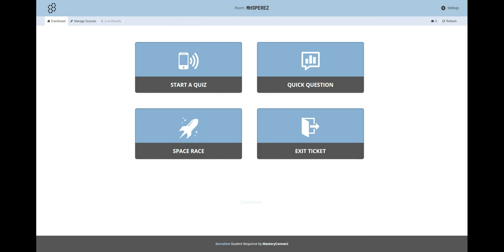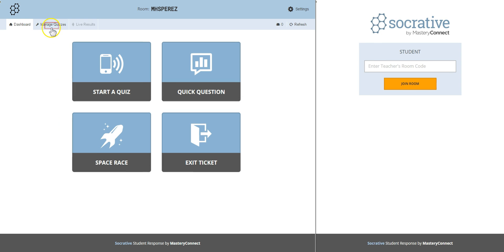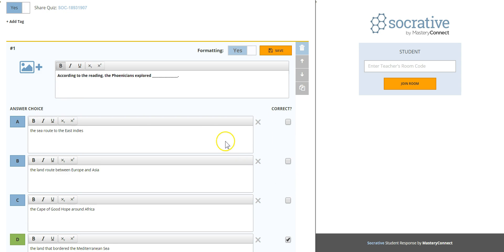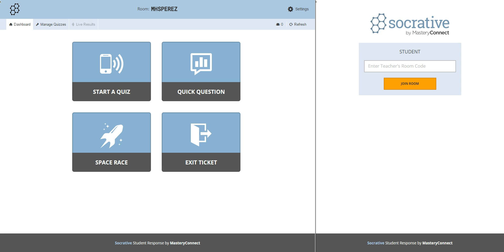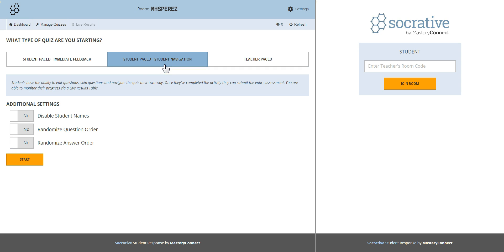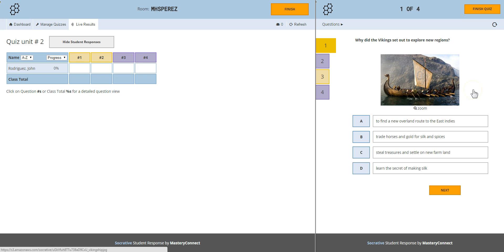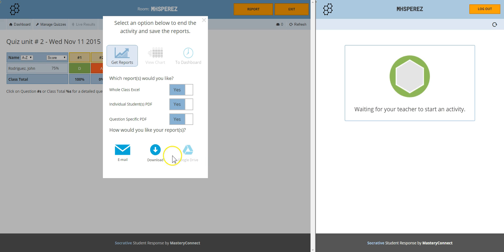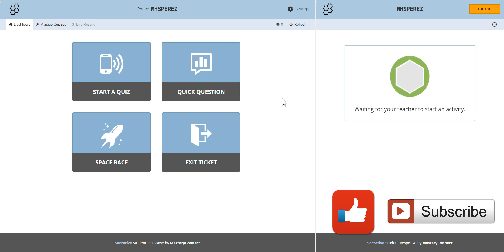Socrative - Online Assessment Tutorial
Socrative is an excellent online classroom tool for a fun and very effective assessment. You can create quizzes and tests including multiple-choice questions, true or false activities, make a fun space race game, or give an exit ticket at the end of your class.
Socrative supports all platforms: Windows, Mac, iOS, Android, etc.

Share this tutorial with your colleagues. Save time and visualize your students' understanding.

If you LIKE this video give it a "Thumbs Up" in the bottom!!!

Jorge Perez
Technology Committee @ Memorial High School